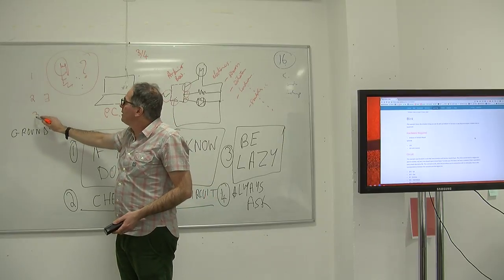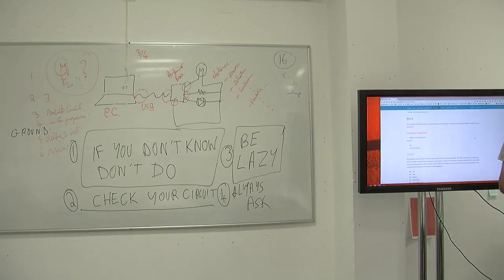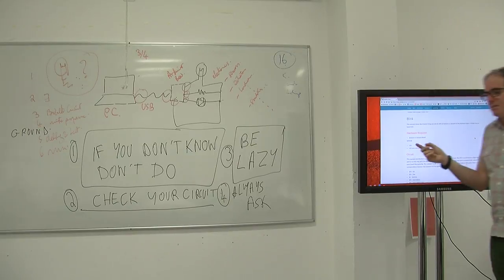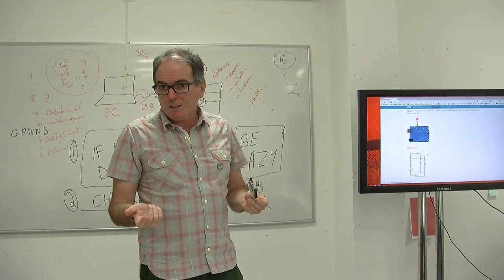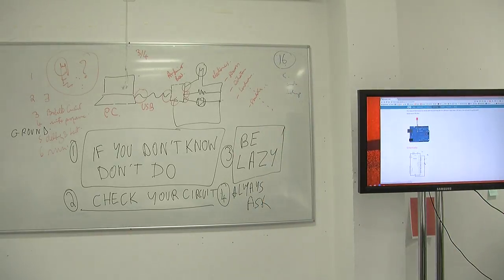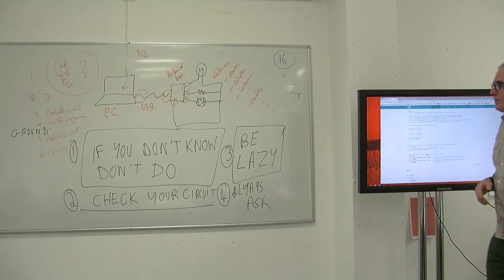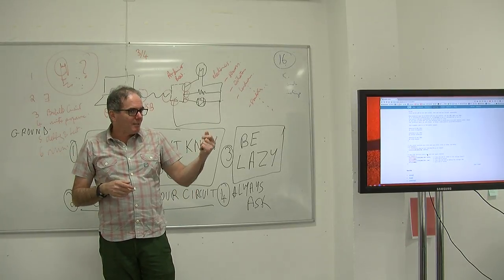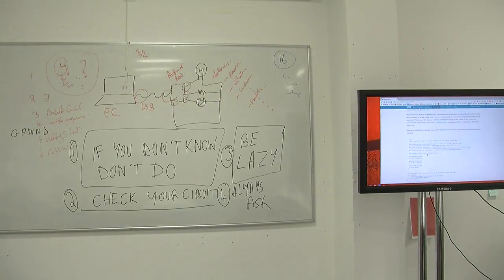3. Physical Computing – Introduction Part III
Introducing Physical Computing, including the basic rules to use throughout working with Physical Computing.